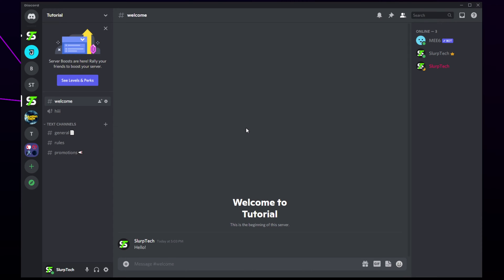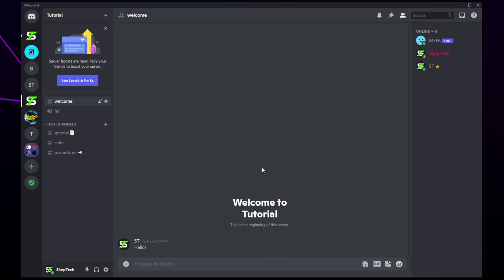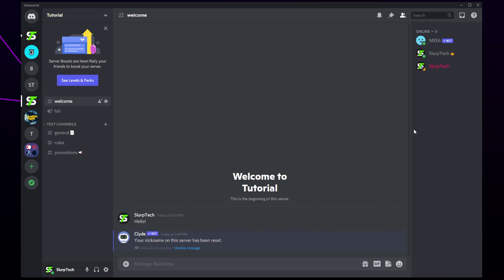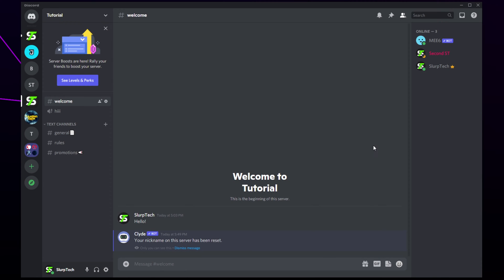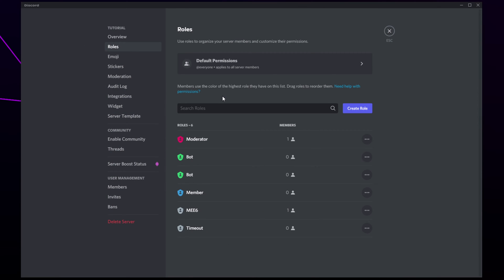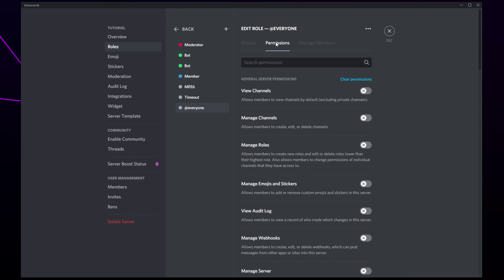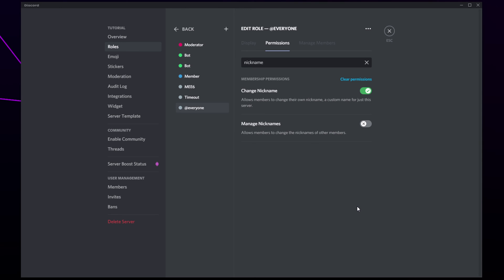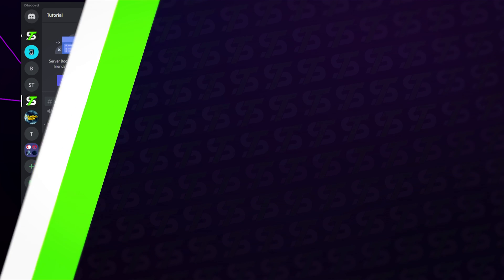How to Change Nicknames in a Discord Server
A Nickname in Discord is set per server, meaning you can have a different nickname in every server you are in. To be able to change your server nickname you will need to have the required “change nickname” permission. This is given to users through server role permissions.

The manage nicknames permission gives members the ability to change the nicknames of other server members. This permission is best to only be enabled for server admins or moderators. With this permission a moderator can rename members if they have a silly username or nickname.